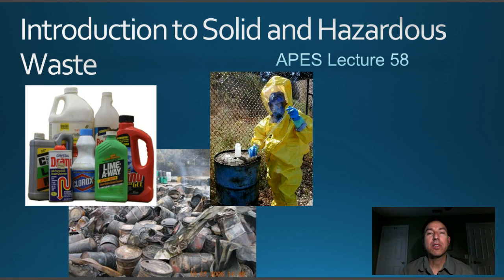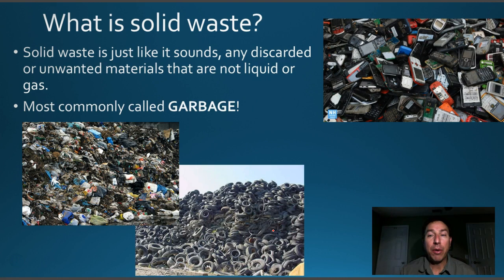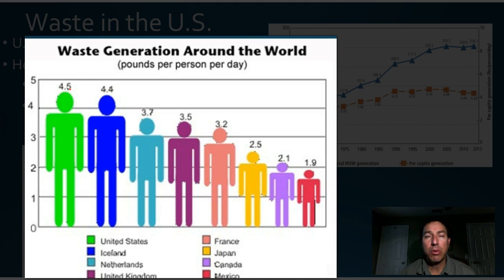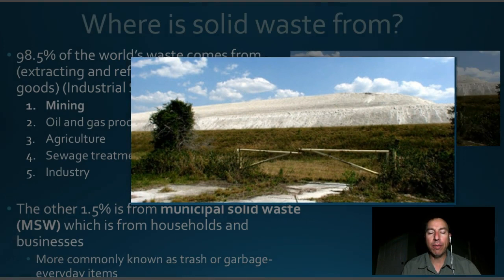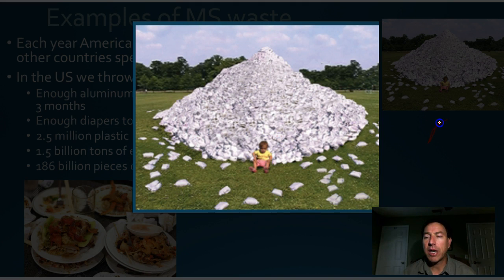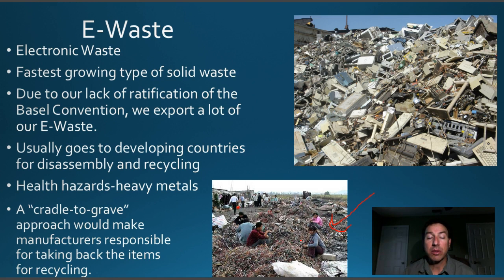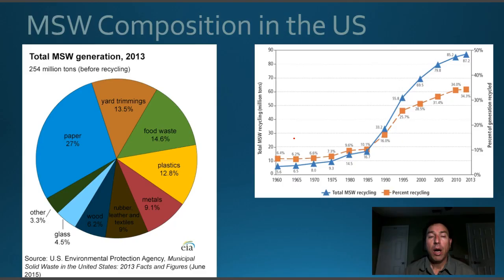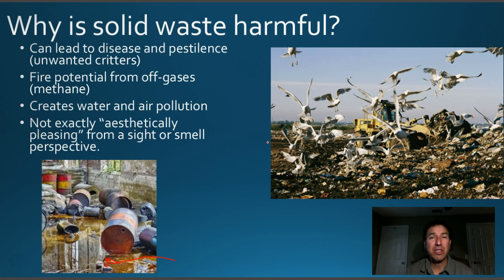APES Lecture 58 Introduction to Solid and Hazardous Waste